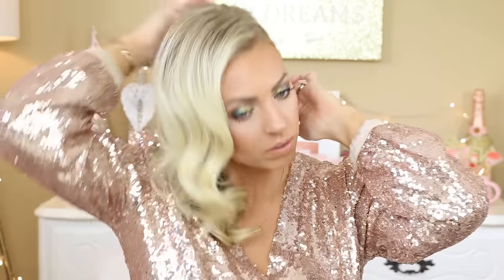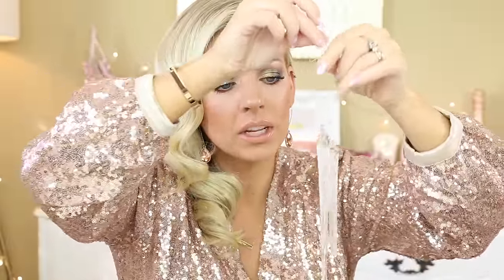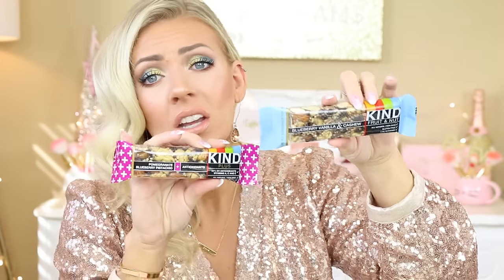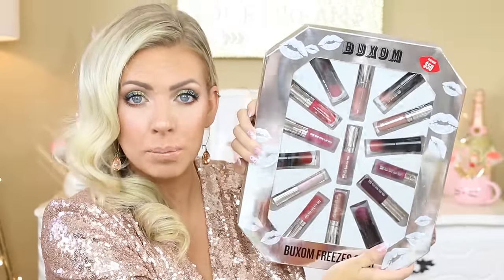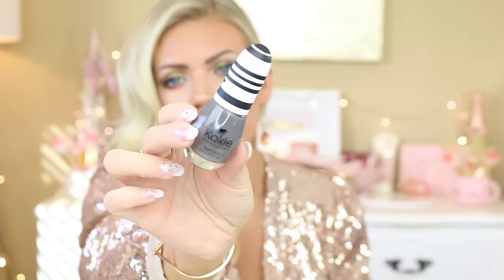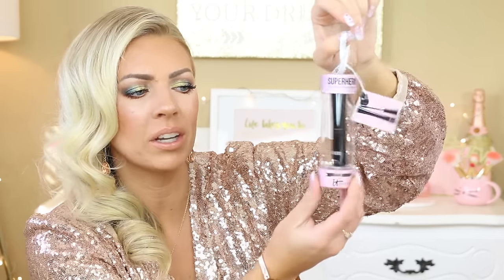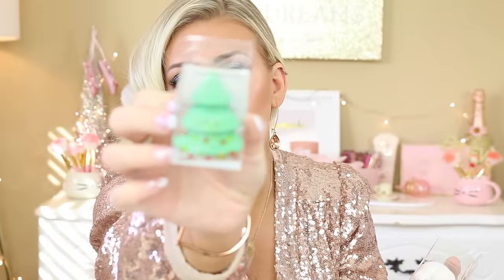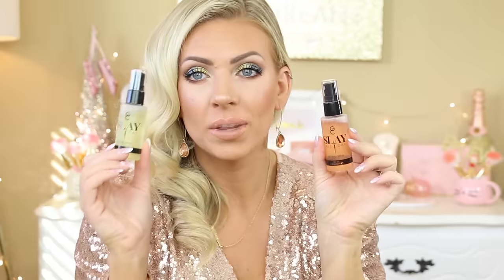🎄 Stocking Stuffers for HER 🎄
Hey Guys! Today I'm sharing my Stocking Stuffers for HER. Hope you find this helpful. Enjoy! 💕💕💕

🦄 🦄 PRODUCTS MENTIONED 🦄 🦄
BioBelle Sheet Mask
Christmas Ornaments (Starbucks ones are fun)
Ghiradelli Milk Chocolate Caramel Bar
Kind Bars
Moleskin Planner
Pixi by Petra Endless Silky Eye Pen Kit
Buxom Freezes Over
Kokie Nail Polish (Night Flight & Enigma & Pop The Champagne) (Walmart carries this line)
Pacifica Nail Polish (Wonderland & Luxe Interior)
It Cosmetics Confidence In A Cream
It Cosmetics Superhero Mascara
Soap & Glory Pink Twice
Soap & Glory Perfume Roll On PINK
Soap & Glory Lid Stuff
Gift Cards

samschuerman

💕 About Me